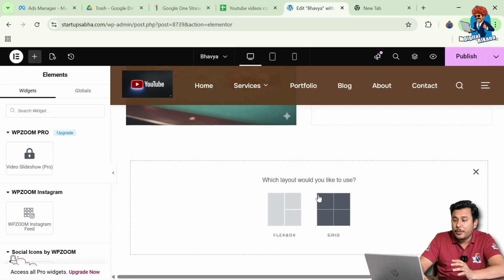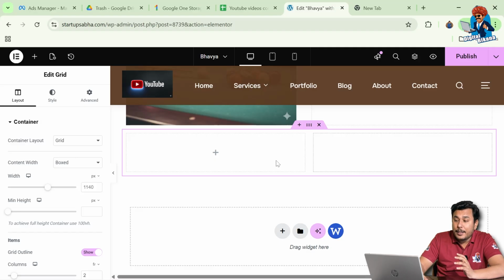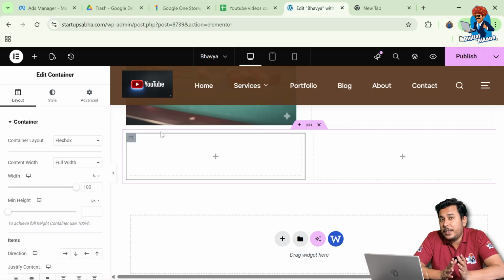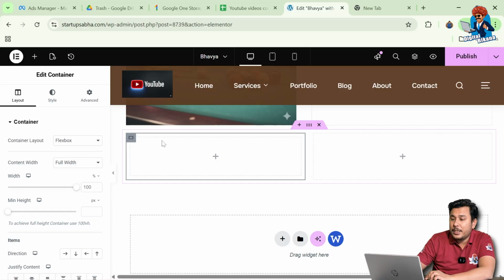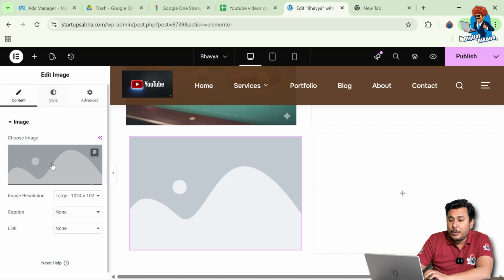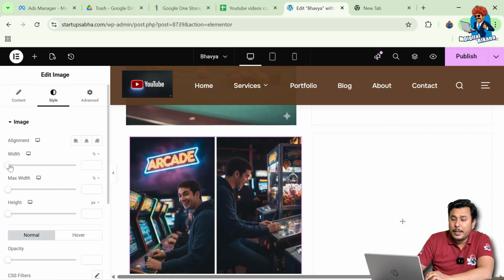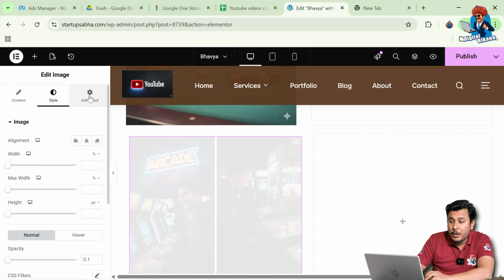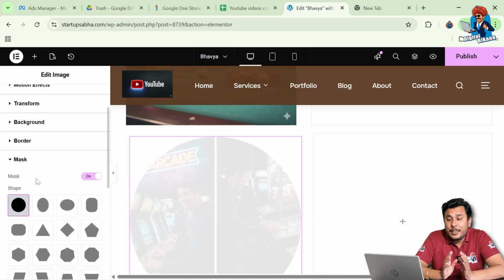How to Add Image in Container in Elementor in Wordpress?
Learn how to add image in Elementor container on Wordpress! This Elementor container tutorial makes adding images simple.
Want to add an image inside a container using Elementor in WordPress? In this video, you’ll learn the easiest way to insert images in Elementor containers and design professional-looking sections for your website.

✅ What you’ll learn:

How to add an Image widget inside Elementor container

How to upload and select images in WordPress

How to adjust image size and alignment

How to make images look clean and professional

Perfect for beginners learning WordPress and Elementor website designing.